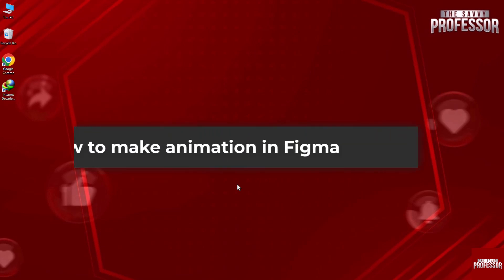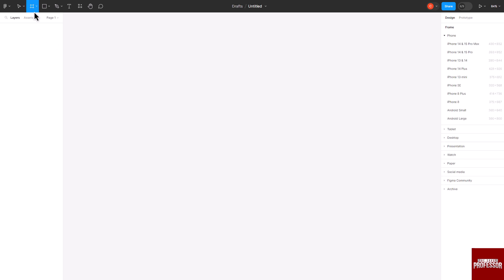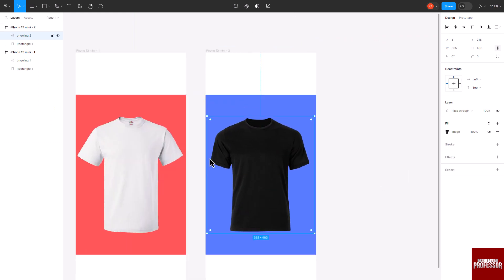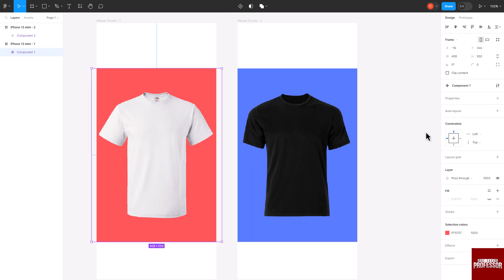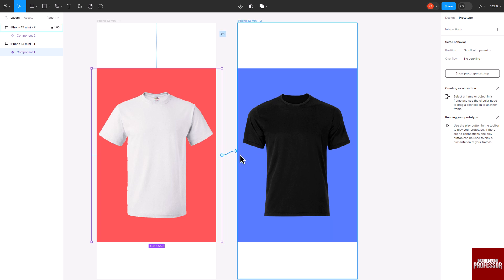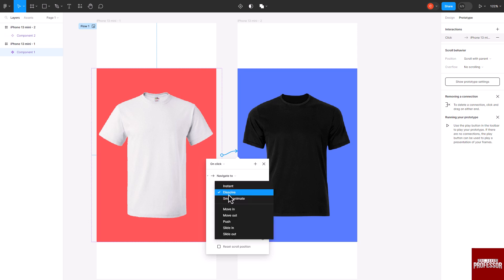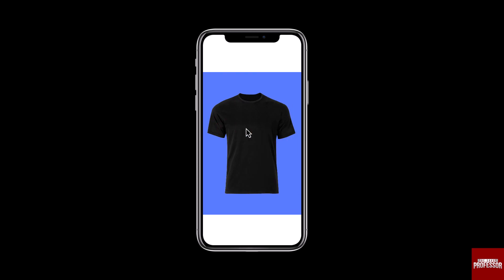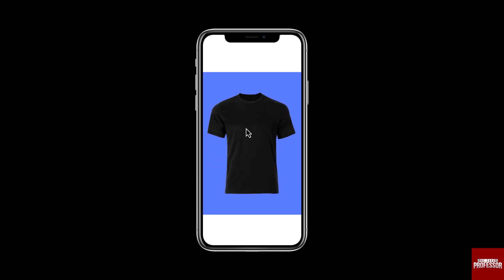How to Make Animation in Figma (Figma Animation Tutorial)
How to Make Animation in Figma (Figma Animation Tutorial). In this tutorial, you will learn how to make animation in Figma.